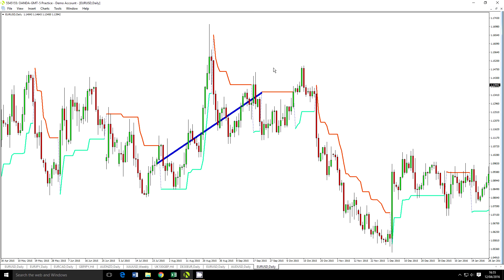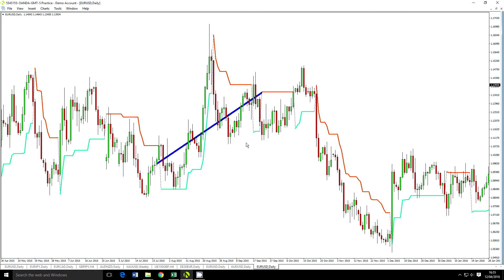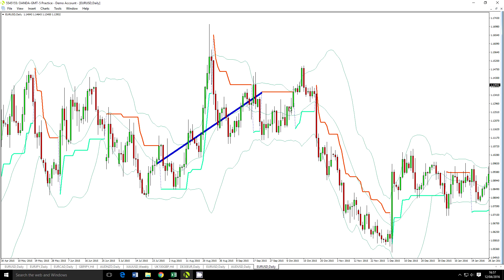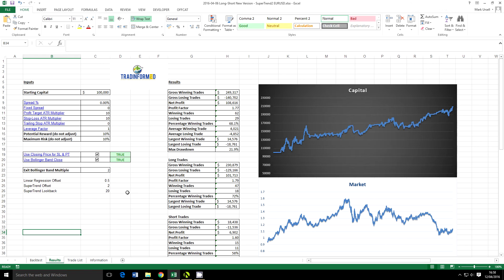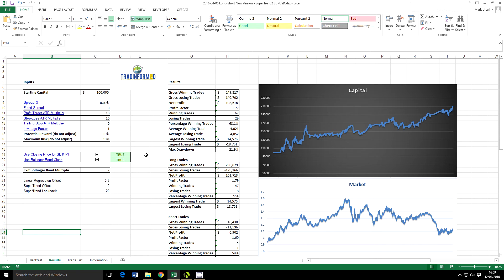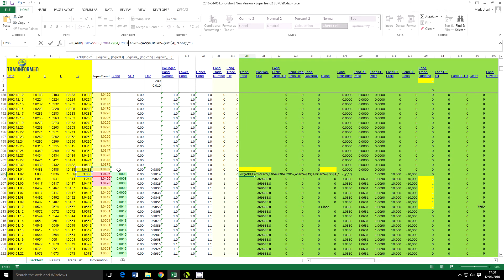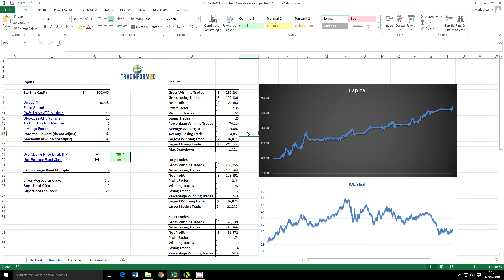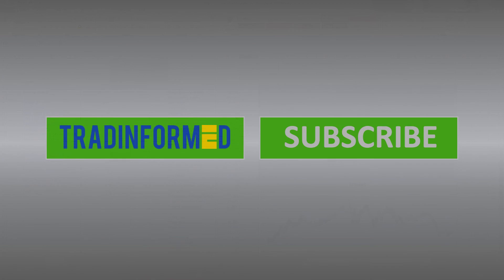A SuperTrend Forex Trading Strategy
In this video, I demonstrate how you can use the SuperTrend Indicator to trade the EUR/USD. The video shows how you can take the basic strategy, refine and optimize it so that it suits your trading style.

▶See the strategy results and get more information by reading the accompanying article